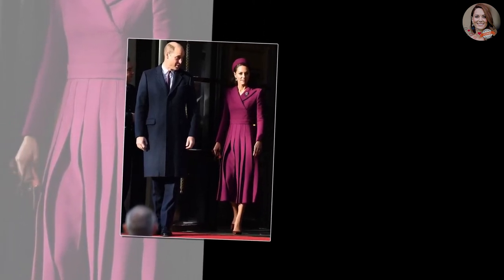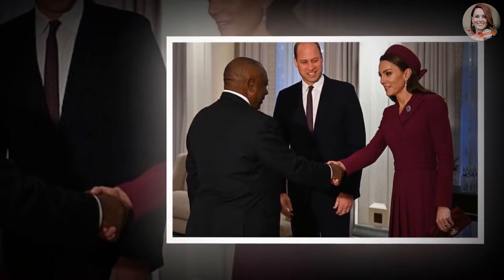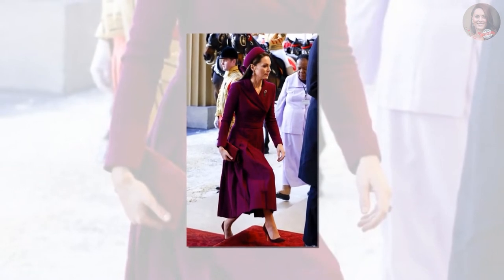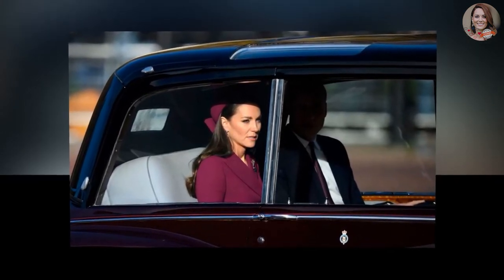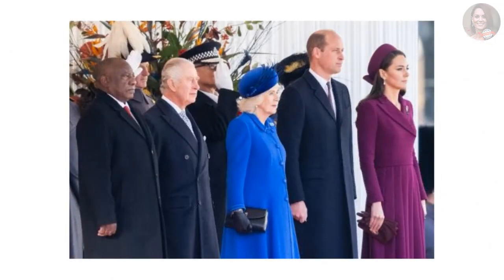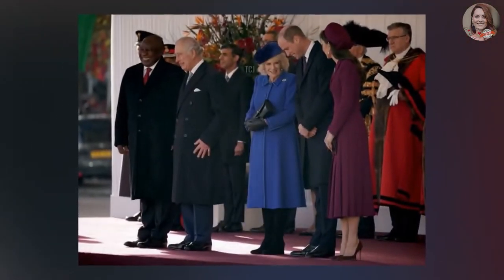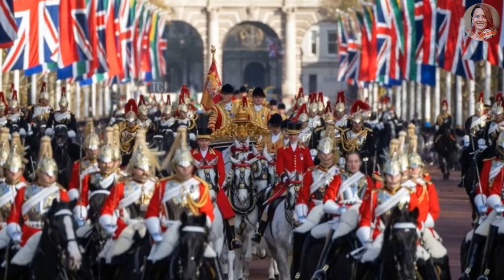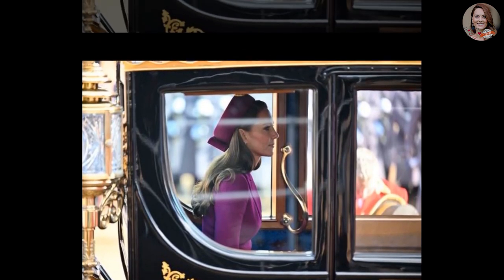Kate LAUNTED In A Long Burgundy Coat Dress With A Matching Sean Barrett Hat To Greet SA President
Kate greeted Ramaphosa before leaving for Horse Guards Parade to regard a welcoming ceremony along with King Charles and Queen Consort Camilla. The mother-of-three flaunted herself in a long burgundy coat dress with a matching Sean Barrett hat and a $550 Mulberry bag. She teamed it up with $600 Gianvito Rossi pumps for the look.